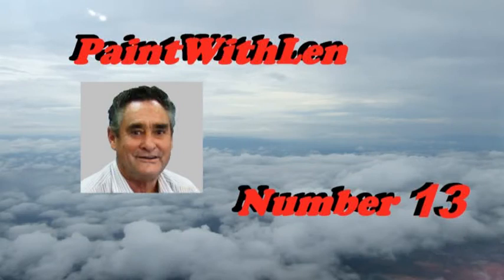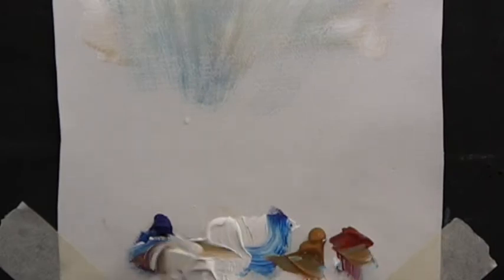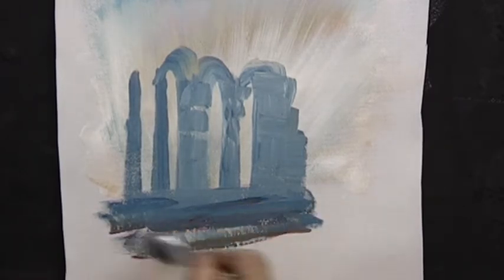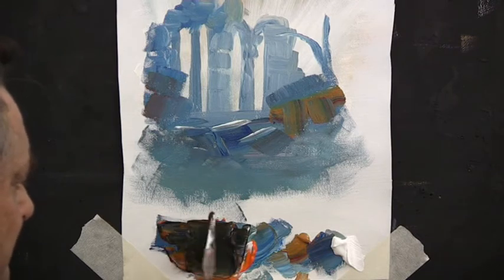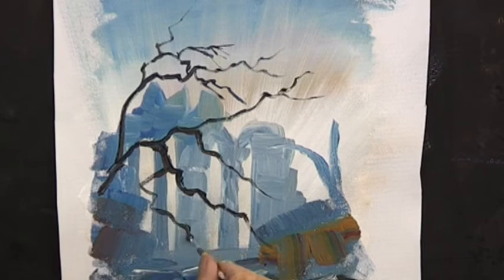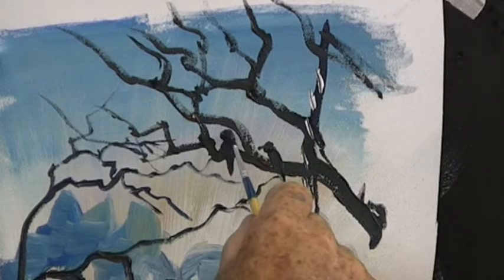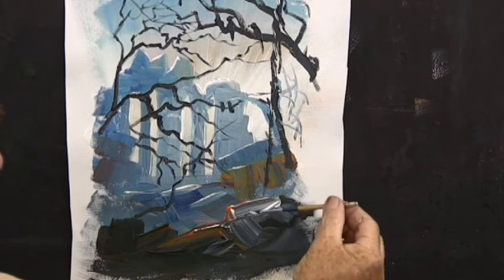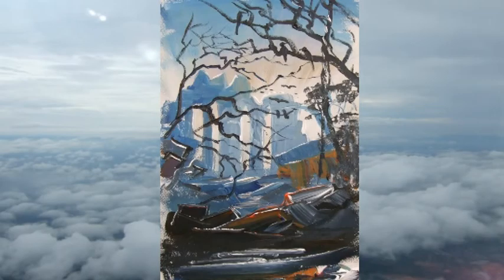Now Anyone Can Paint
Short and simple landscape painting lessons for beginners wishing to learn how to paint in oil or acrylic using the Len Hend wet-on-wet loose painting techniques. In this educational series of painting lessons we learn how to paint mountains, water, rivers, reflections in water, waterfalls, grass, rocks, trees, flowers, sky, sunsets, clouds, gum trees and Australian outback scenes.